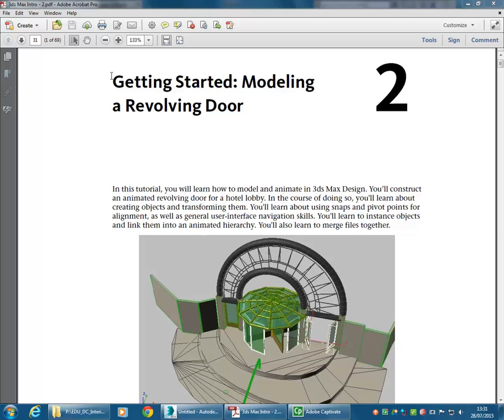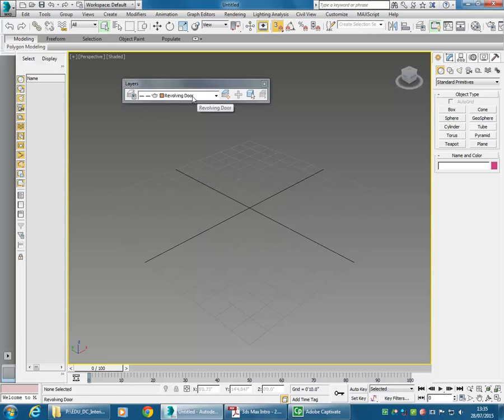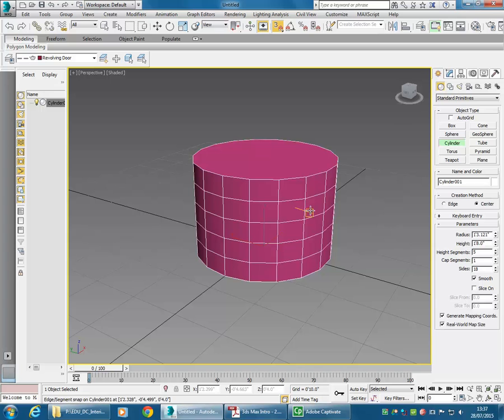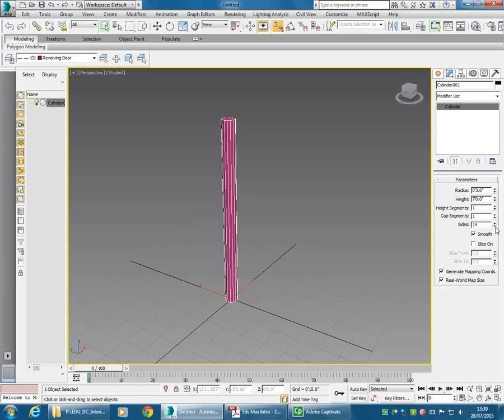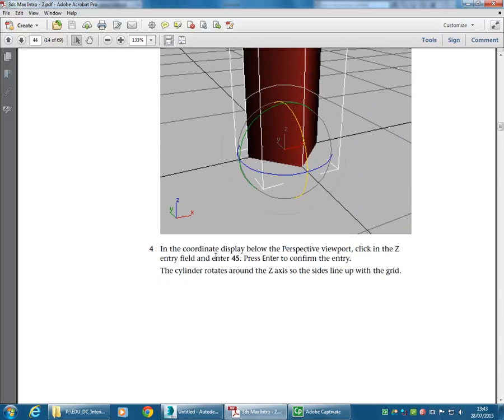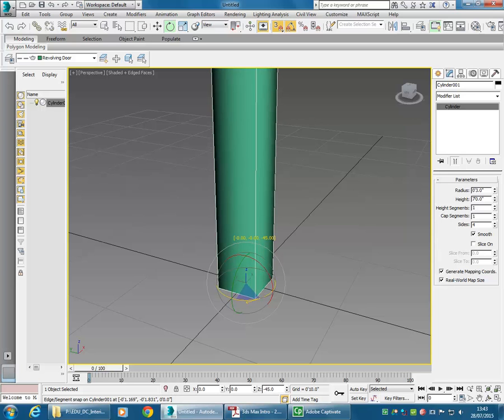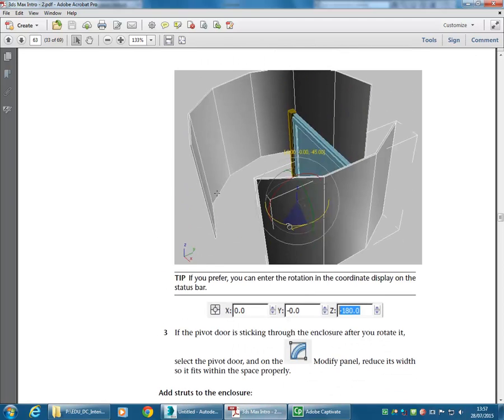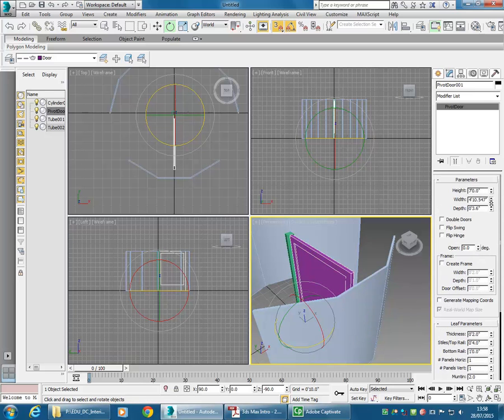3ds max Tutorial Revolving Door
3ds max tutorial demonstrating a tutorial showing how to model, assign materials to and animate a revolving door